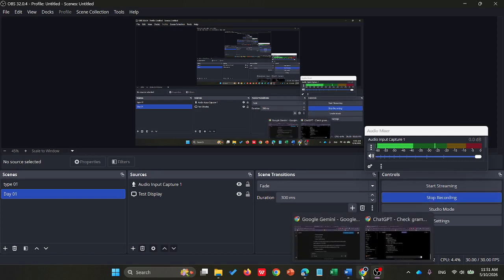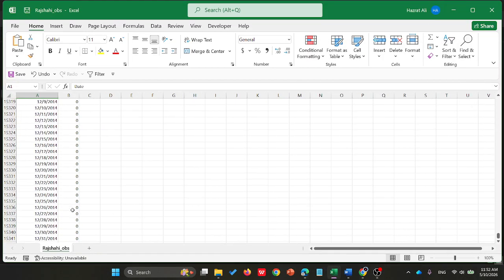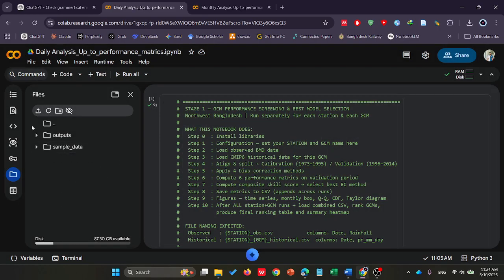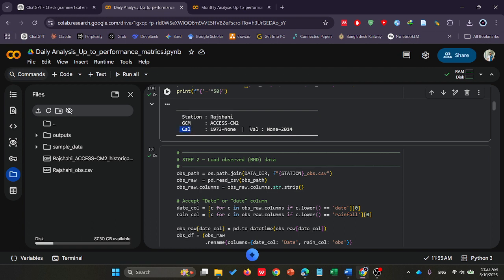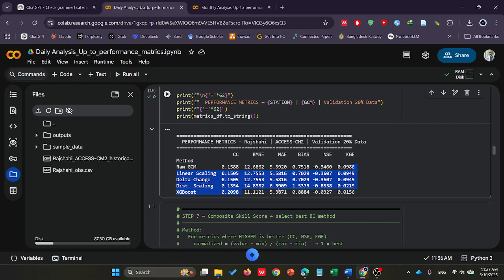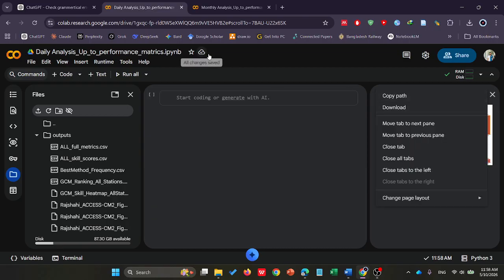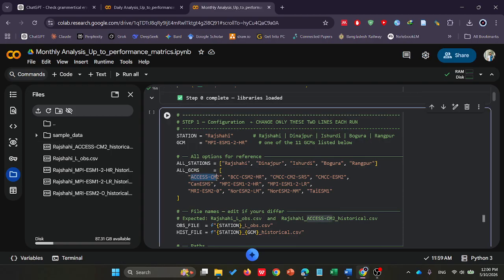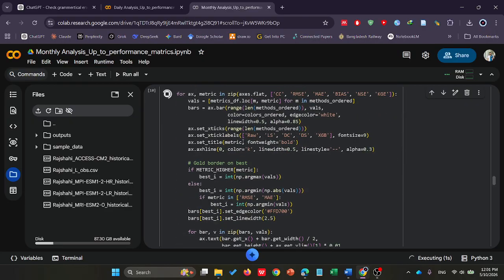How to Correct Bias in NEX-GDDP CMIP6 Data & Evaluate Model Performance _ Lecture 03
Lecture-3: Bias Correction of NEX-GDDP CMIP6 Historical Data & Performance Metrics

In this lecture, we dive deep into practical bias correction techniques for climate model data.

Topics Covered:
• Bias Correction Methods:
   - Linear Scaling
   - Delta Change Method
   - Distribution Scaling (Quantile Mapping)
   - Extreme Gradient Boosting (XGBoost) based bias correction

• Performance Evaluation Metrics:
   - Correlation Coefficient (r)
   - Root Mean Square Error (RMSE)
   - Mean Absolute Error (MAE)
   - Bias
   - Nash-Sutcliffe Efficiency (NSE)
   - Kling-Gupta Efficiency (KGE)

We apply these bias correction methods on downloaded NEX-GDDP CMIP6 historical data (1973–2014) for multiple stations and then evaluate which method performs best using statistical performance metrics.

Perfect for students and researchers working on Climate Change, Hydrological Modeling, Downscaling, and Impact Assessment studies.

Timestamps:
00:00 - Introduction
02:15 - Understanding Bias in CMIP6 Data
(You can add actual timestamps later)